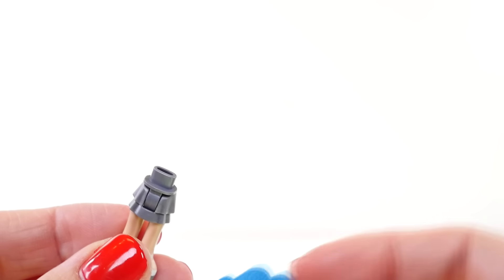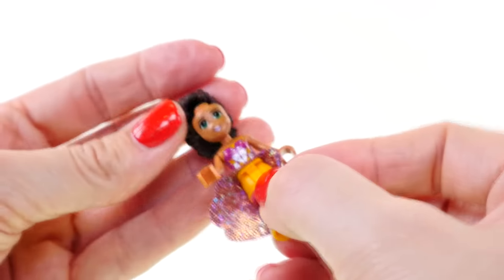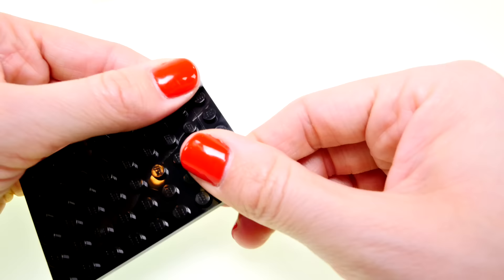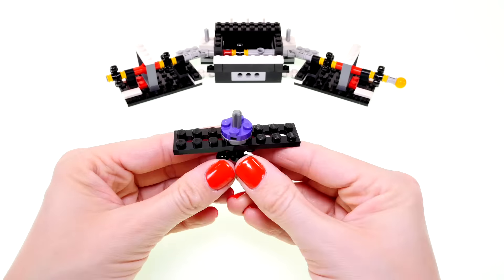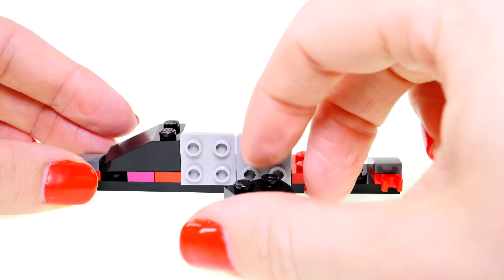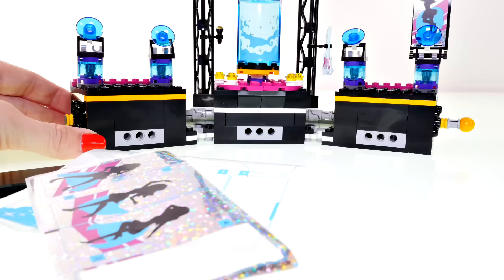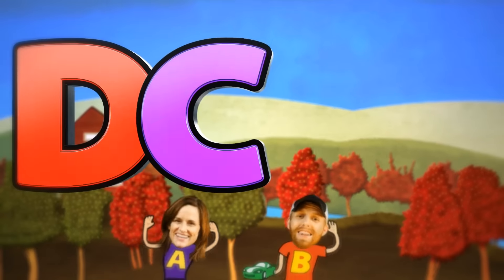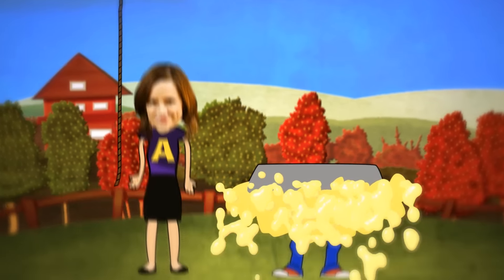LEGO Friends Pop Star Show Stage #41105 LEGO Rock & Roll Building Toy Unboxing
Today's episode on DCTC we show you the LEGO Friends Pop Star Show Stage Toy Unboxing! This playset comes with 446 pieces and little LEGO mini figures Livi and Andrea.